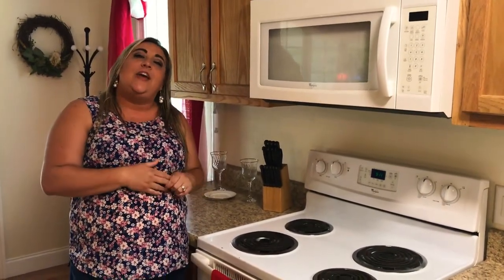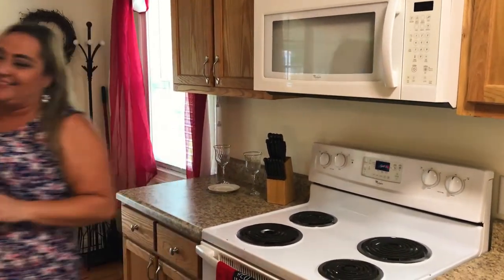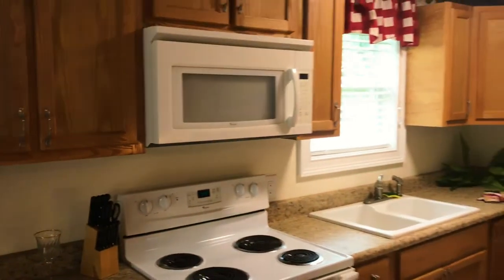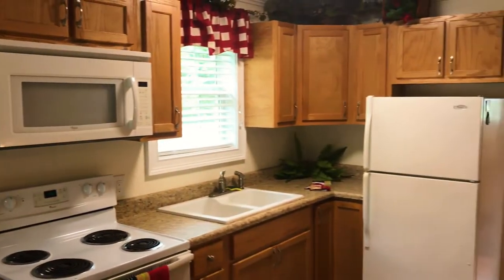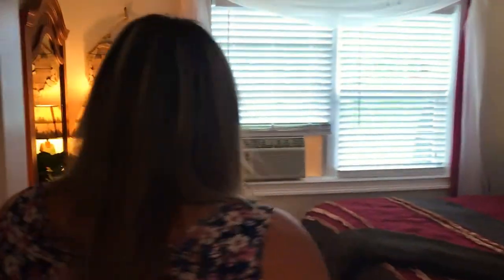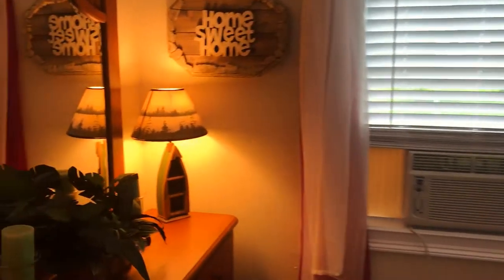Dockside Cottage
Talk about beauty! This southern cottage sits on a large lot on Lake Kathy and is located just 30 mins south of Chattanooga off I-75.  Super Easy to find.

This home is just around 600 sq ft and has 1 bed/1 bath, full kitchen and nice living room with LCD TV and huge stone gas fireplace.

The view from either inside or outside of the cottage is beautiful. It overlooks Lake Kathy and is PERFECT for a couples get away.

There is 1 queen sized bed and a love seat and couch. They do not pull out into an actual bed.

This is a NON SMOKING NO PET property!

Listen to the birds and the geese sing while you sit on your rocking chair back porch!  Want to fish?  Literally open the door and walk straight out to your dock on the water without your feet ever touching grass!

Its time to relax and get back to nature.  Rest, Rejuvenate and Relax!

The smell of the pine trees and quite peaceful days are calling!

*This is a personally owned home and is not part of a cottage community for rentals. There are houses all around however this home has a fence blocking next door and a large open lot on one side.

Come visit Dockside Cottage SOON!
VRBO 705535, 484070, 1026769 and 1103133